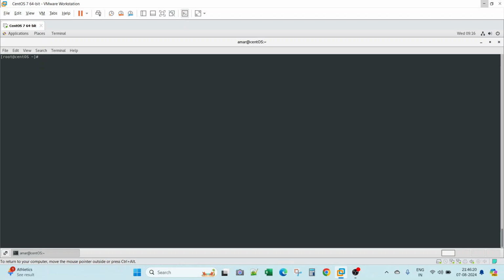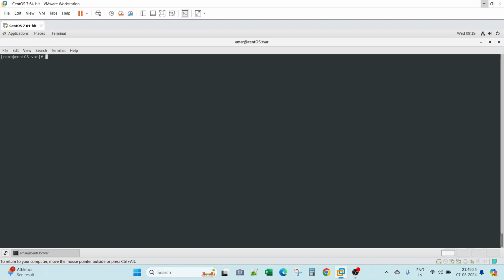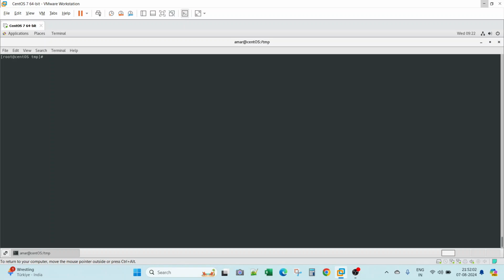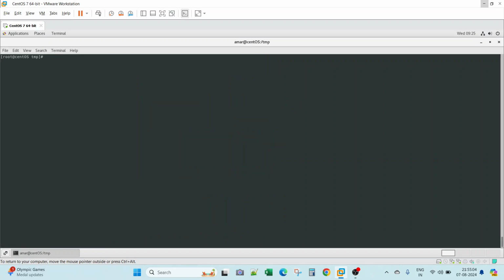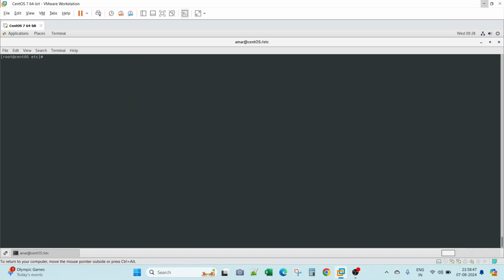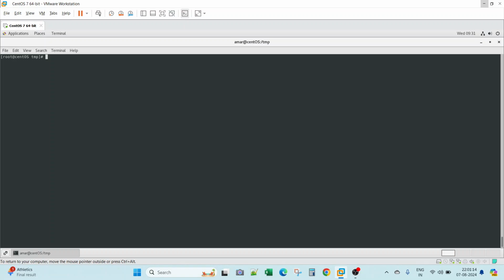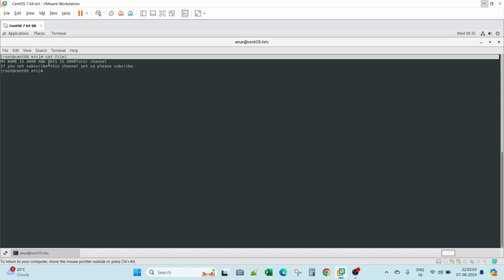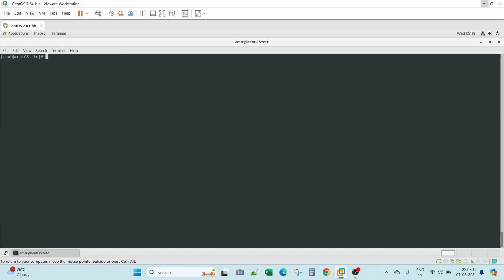Linux Basic's Part-01 | Linux Basic Commands Explanation | Linux Tutorial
This video will provide you basics of Linux including basic commands along with explanation.
Please keep watching , keep learning